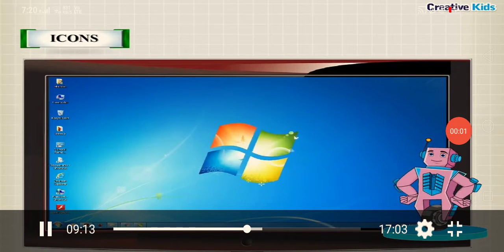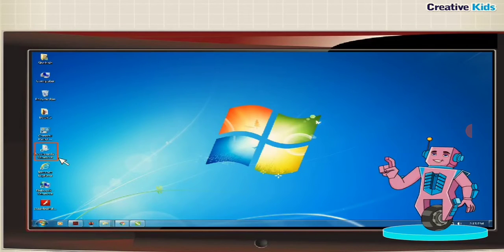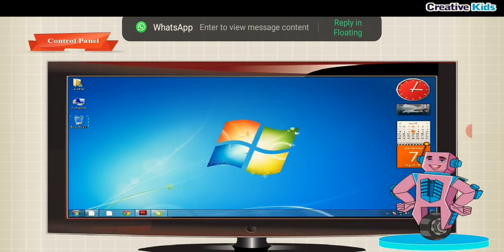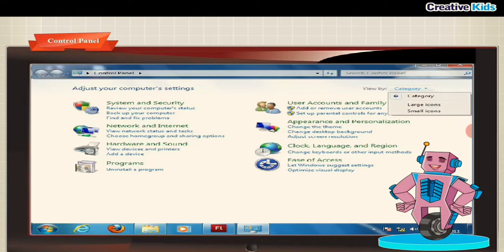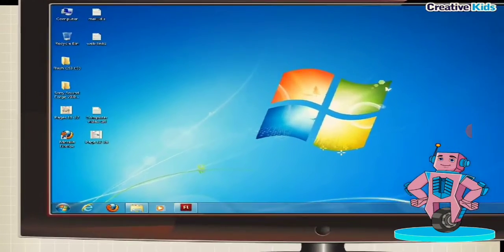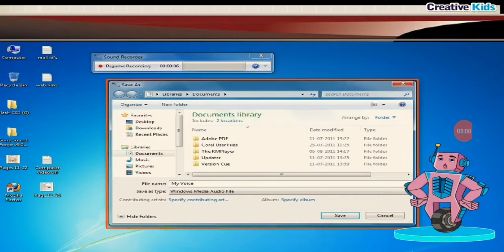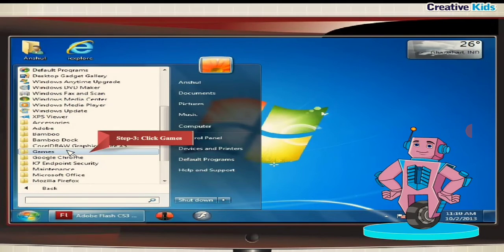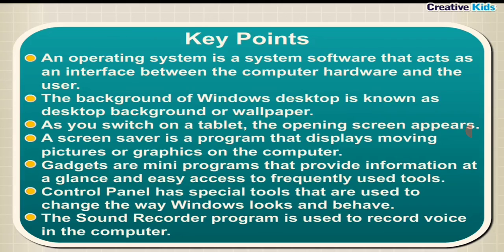Class 5-Computer-Ch 2 -More on MS Windows 7(Part 2)